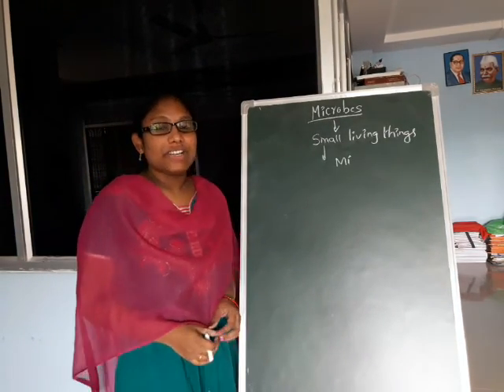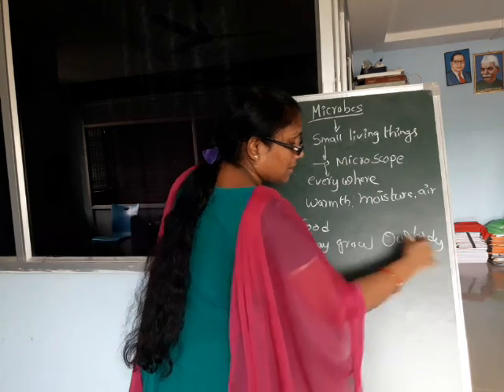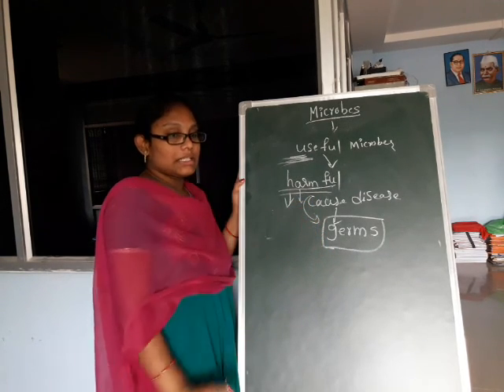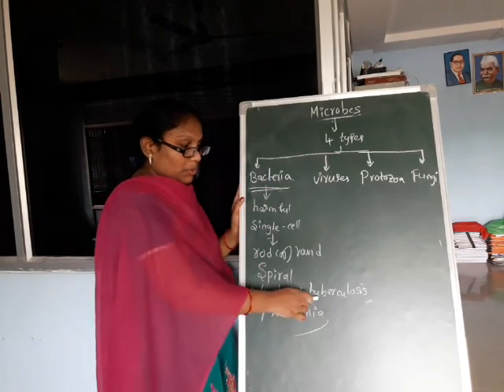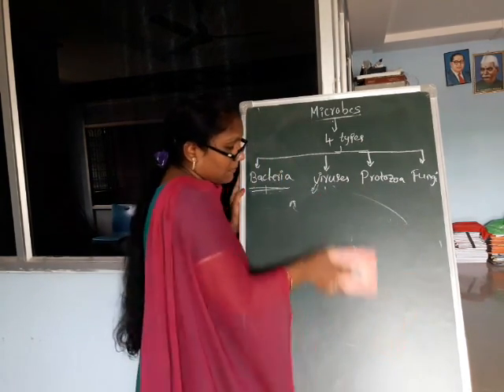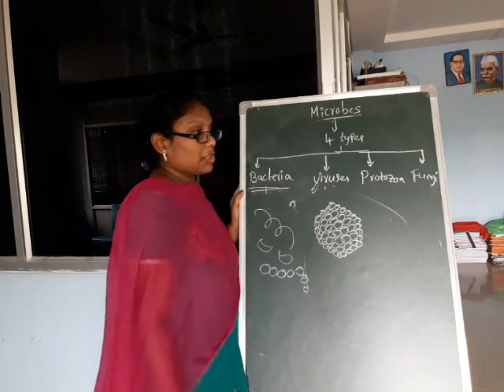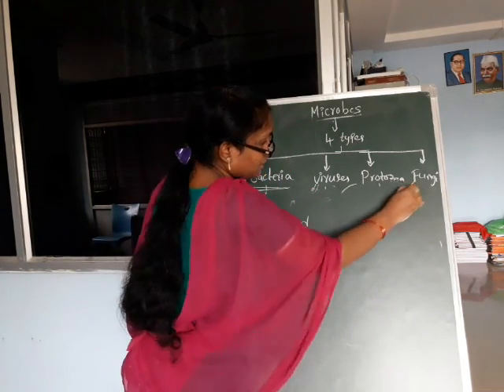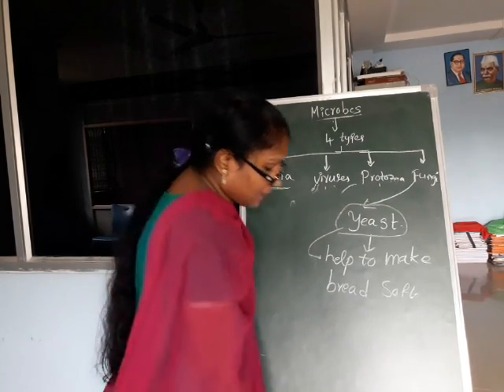lV class//Science //Microbes